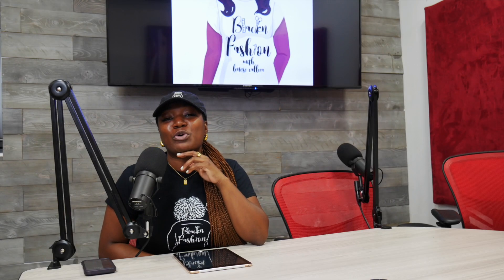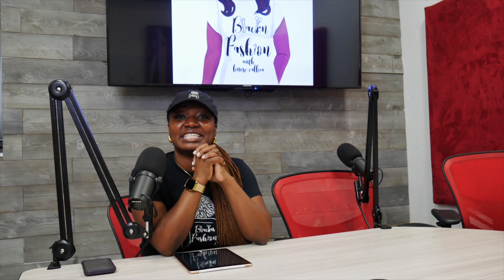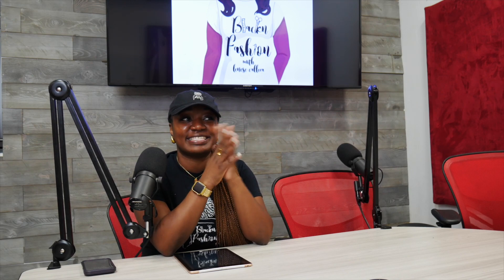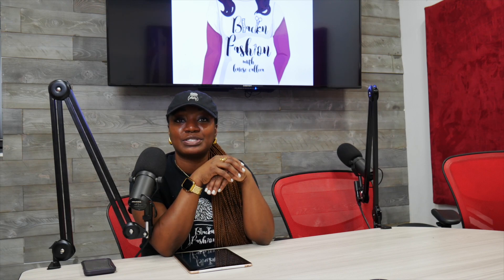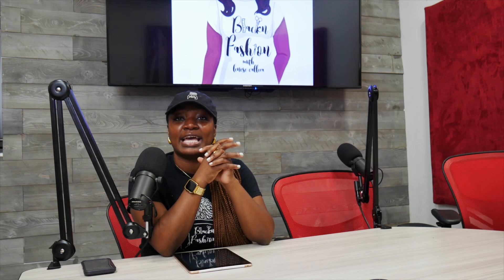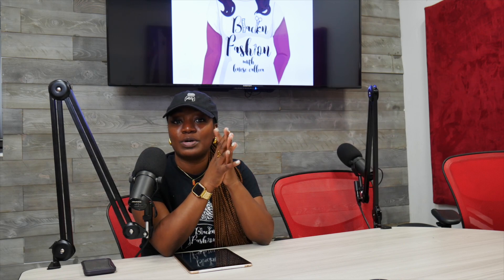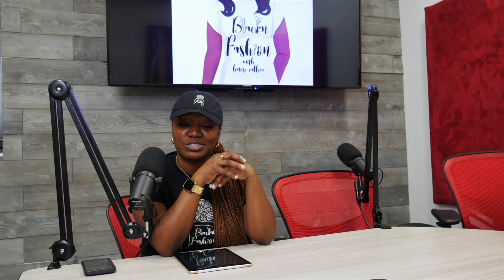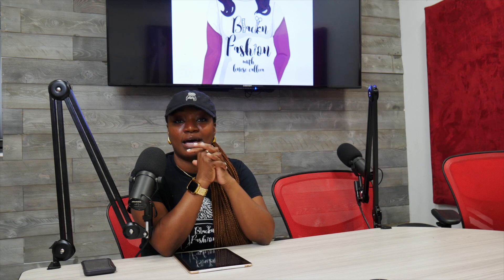EP 163: When the client calls the police on you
This week I shared another crazy chronicle story, about the time a client called the police on me. LOL

Have you sent your "The Black Note"? Need advice, tips or just want to vent? Send your notes and we will share perspective.

Join "I am BNF Champaign" by submitting your videos and sharing what being black in fashion means to you.

Stay Black! Peace Out!